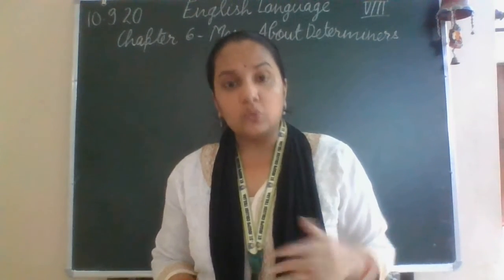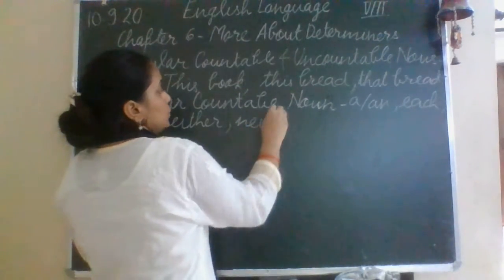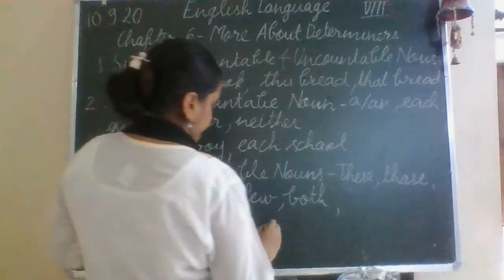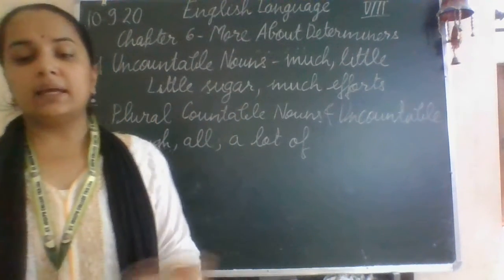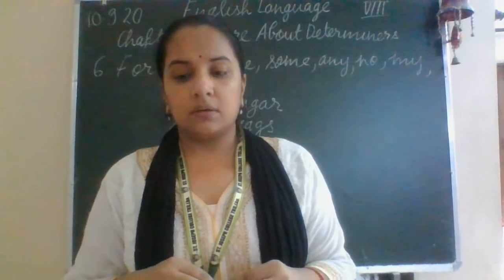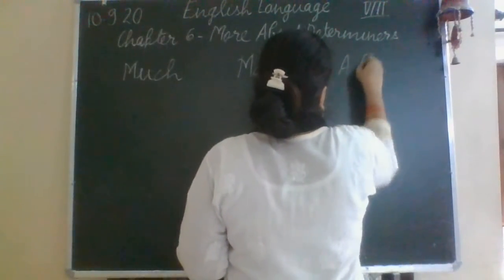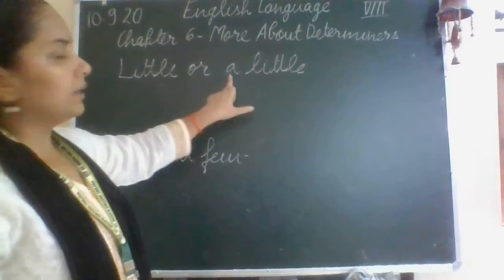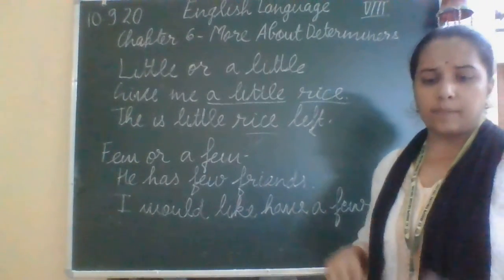CHAP6_LANG_VIII